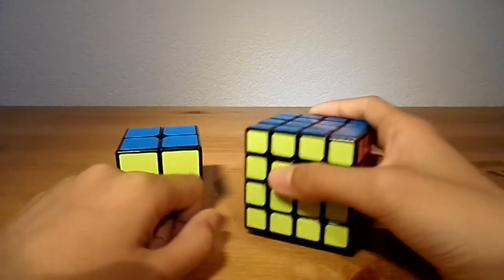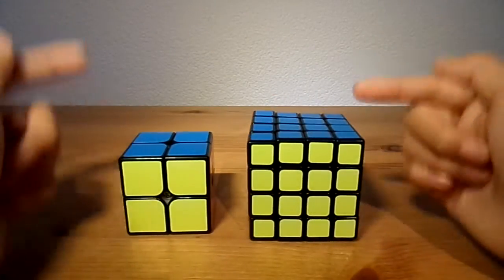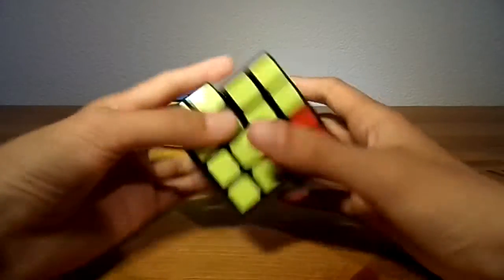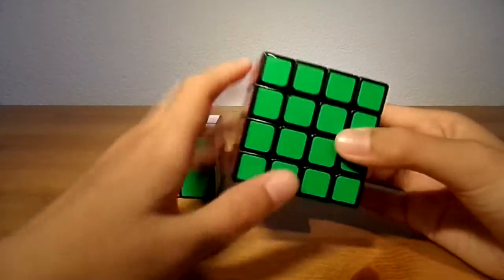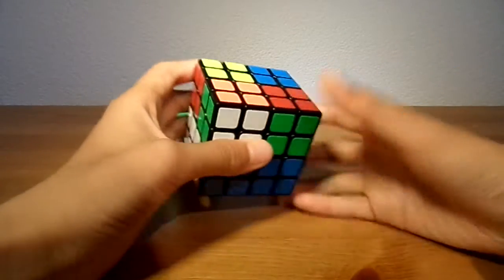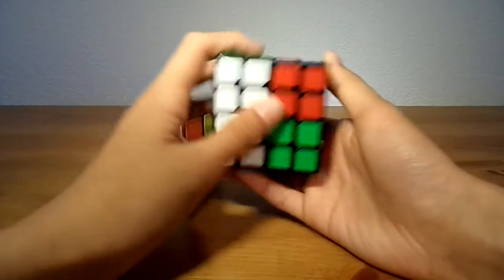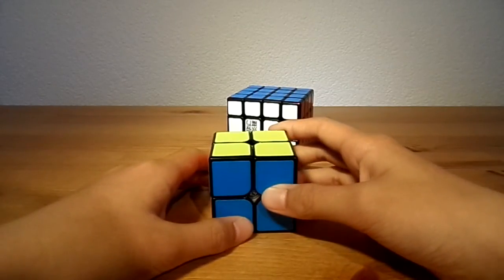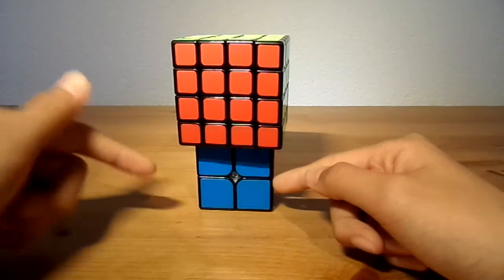Is a 4x4 a good 2x2? + A NEW Setup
A really fun video I created and I finally found a solution for my bad lighting and yeah!